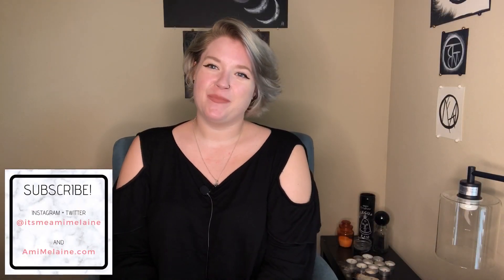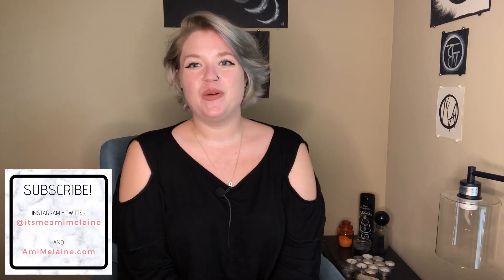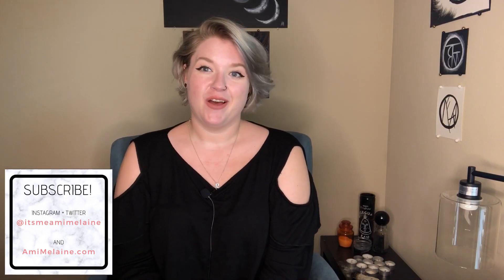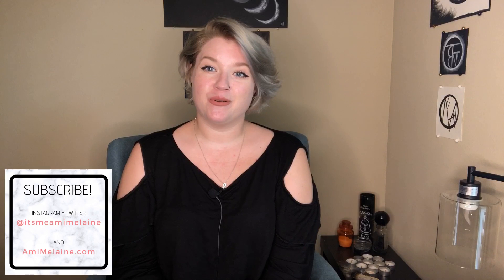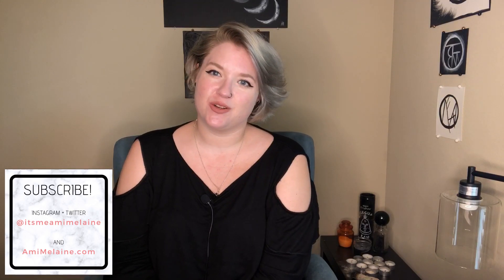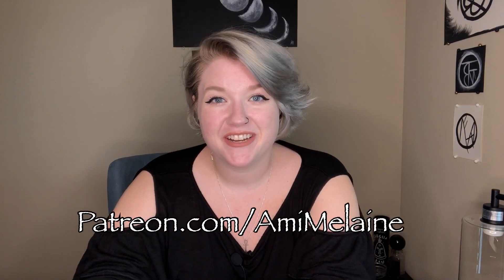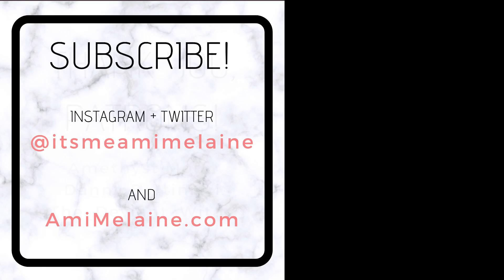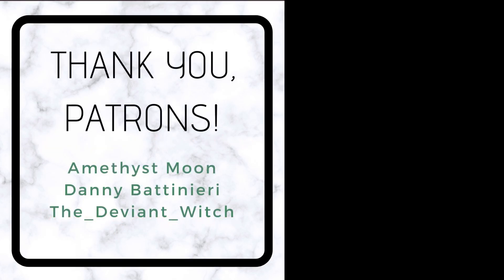DIVINATION: Scrying with Incense Smoke | Ami Melaine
In an effort to demonstrate my witchy techniques (and not just talk about them) I'm gonna show you guys how I scry with smoke. This video was sort of a surprise: I intuited that I should be scrying with this piece of incense while I was filming the last Air Magick video (link below) and decided to film my scrying process.

I was unsure about this video before editing because magick in action is very personal and often impossible to capture on camera. Nonetheless, I felt okay about sharing this, and I hope you find my method of scrying with incense smoke helpful.

*NEW HERE?* Get your free Fast Magick pdf when you sign up to receive emails from moi

•Things I Made:
~Readings and services upon request~

I’m an eclectic practitioner. The views expressed in my videos are my own opinions and are not meant to be taken as anything more. I intend to have a dialogue and encourage growth, never to demean or demoralize anyone.